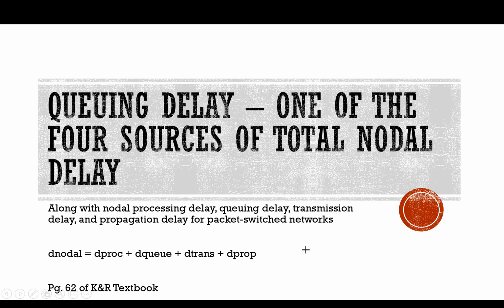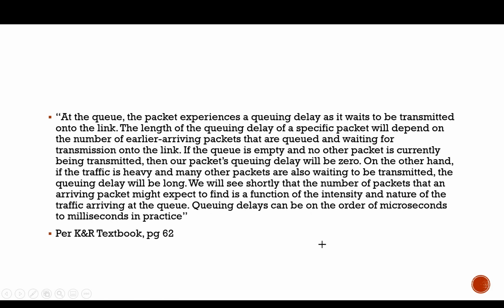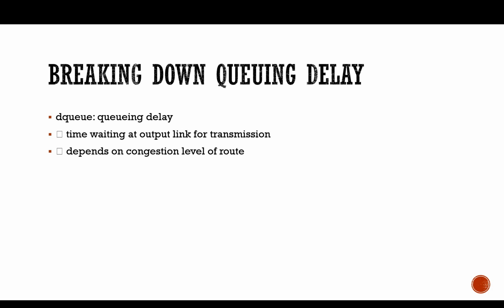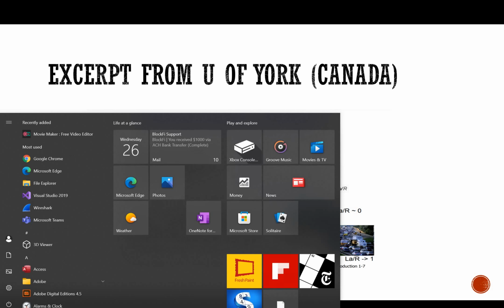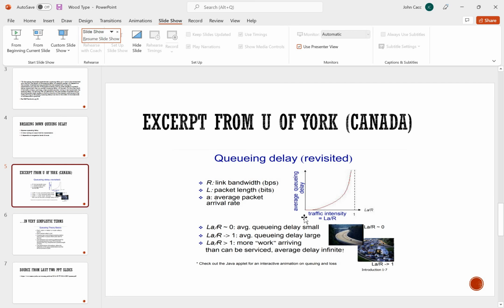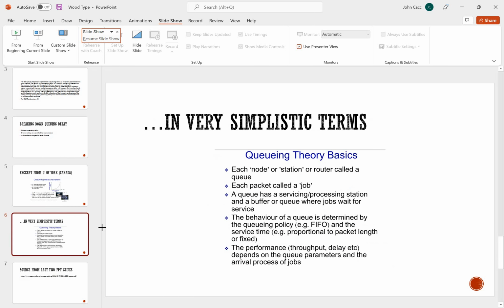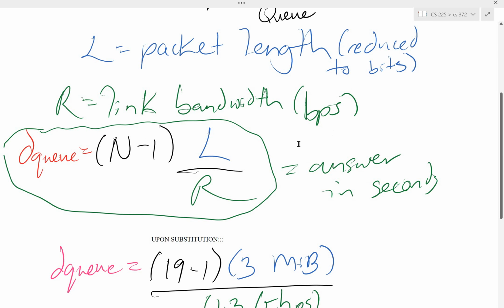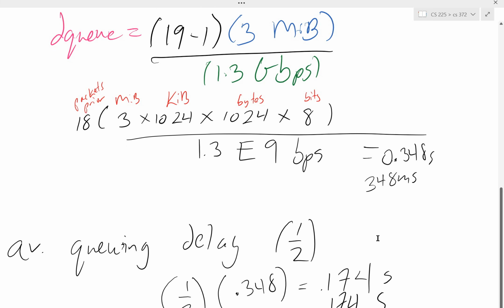John Francis Caccamo CS 372 Queuing Delay Presentation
Going over the esoteric ins and outs of Queuing Delay, one of the four sources of delay for packet-switched networks.